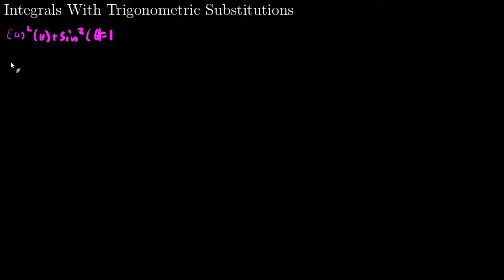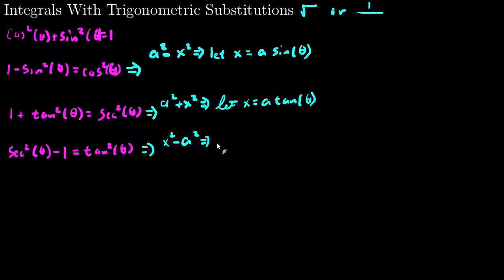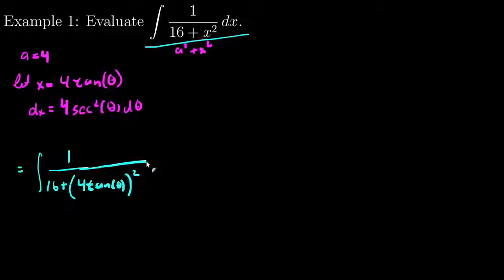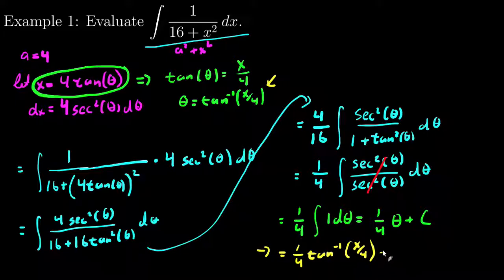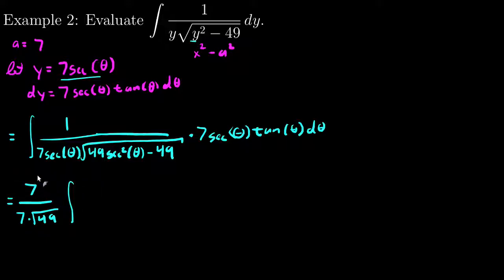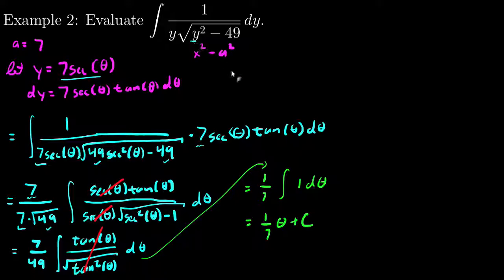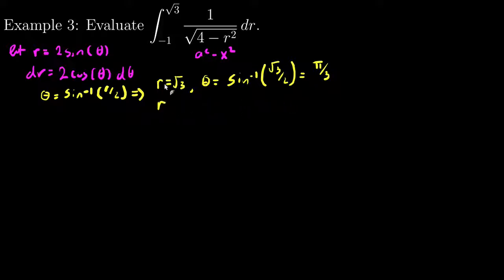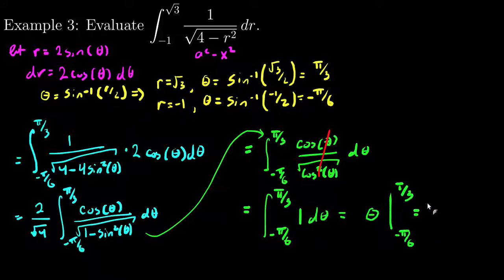Integration Techniques: Integrals With Trigonometric Substitutions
Introduction to integrating using trig substitutions.

Introduction: 0:08
Example 1: 4:24
Example 2: 8:17
Example 3: 13:54